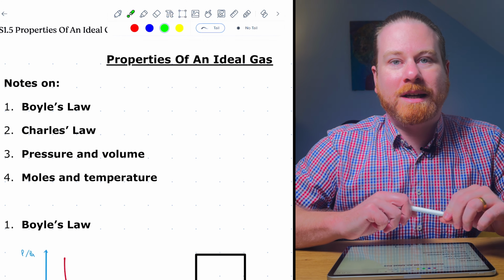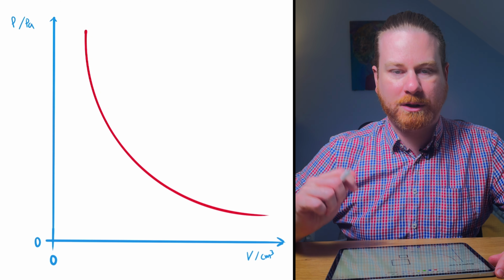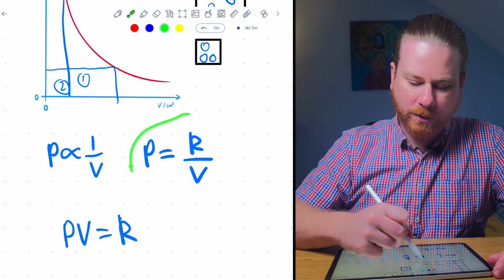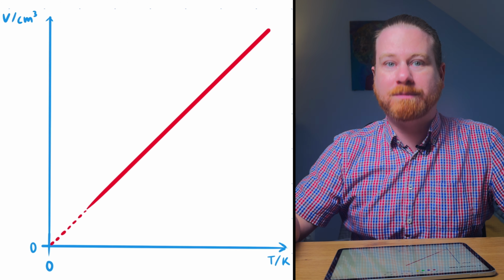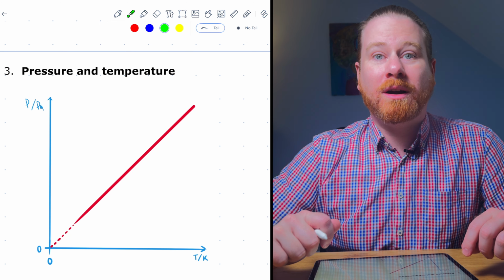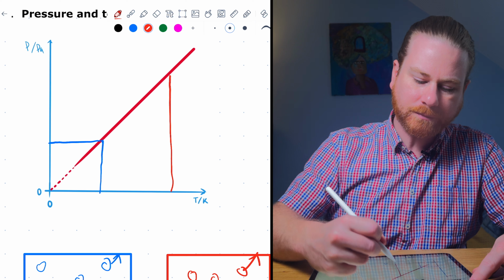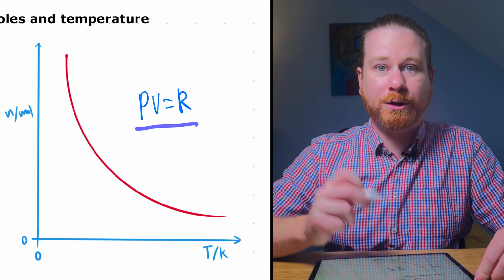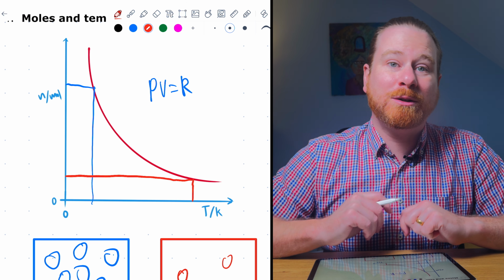IB Chemistry: Gases And Graphs - EVERYTHING You Need To Know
In this video, we will learn about the relationships between an ideal gas's volume, pressure, temperature and moles.

This matches the new IB Chemistry Syllabus that will be first examined in 2025. Also, make sure you download your own copy of the PDF to make your own revision notes as you watch.

VIDEO CHAPTERS
0:00 Introduction
0:24 Boyle's Law
2:15 Charles' Law
3: 23 Pressure and Temperature
4:33 Moles and Temperature